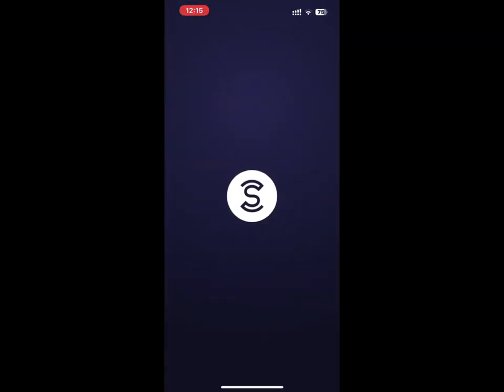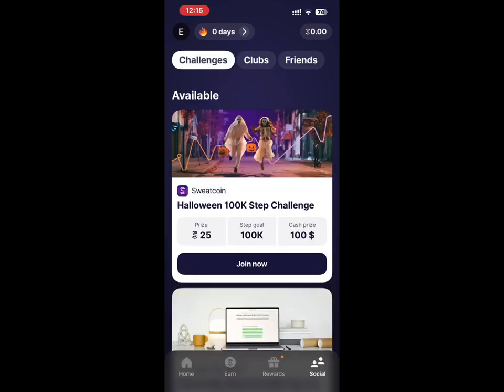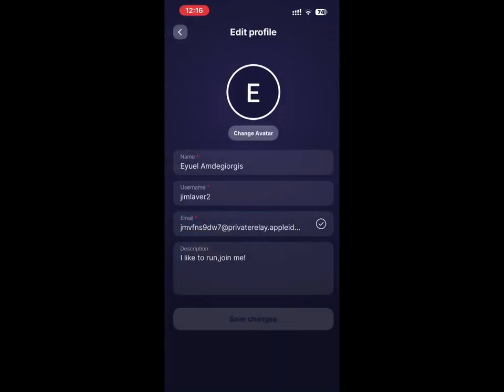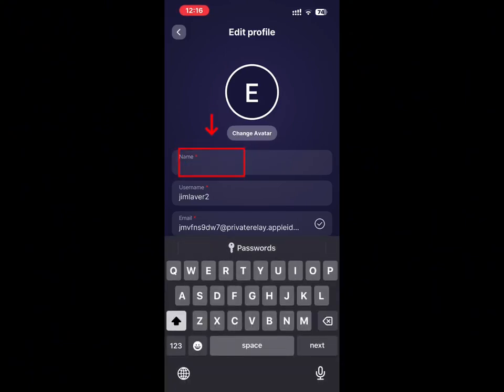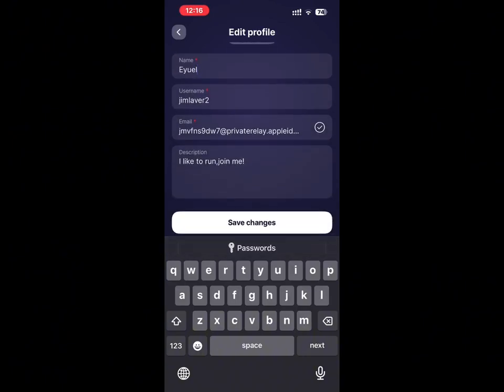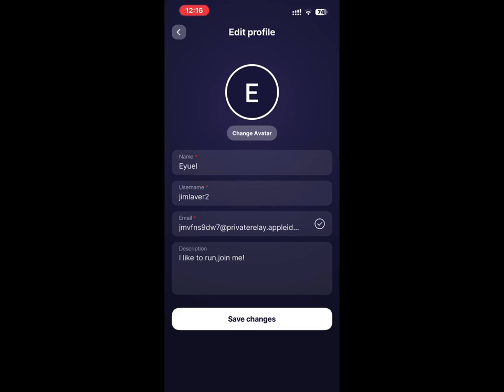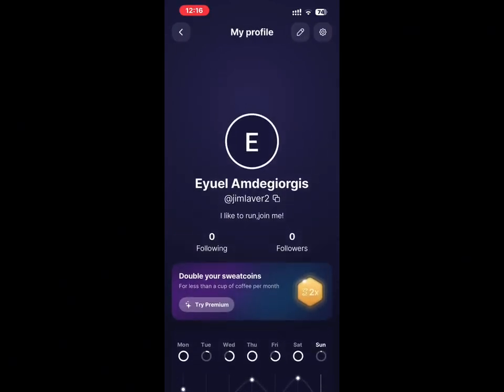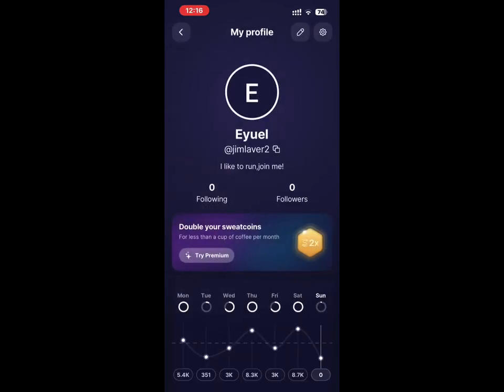How to Change Profile Name on Sweatcoin Account || Edit Username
If you want to change your profile name on Sweatcoin, this quick tutorial will walk you through the process step-by-step. ✨

💡 You’ll Learn:
 • The difference between display name and username 🧩
 • How to edit your name on your profile 🪪
 • How to save your changes properly ✅

⭐ Refresh your profile in seconds!